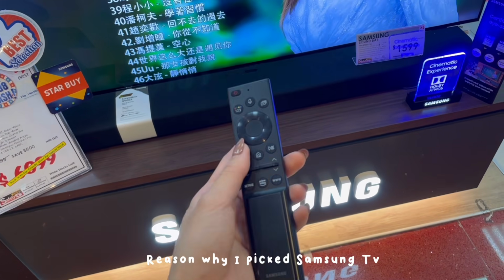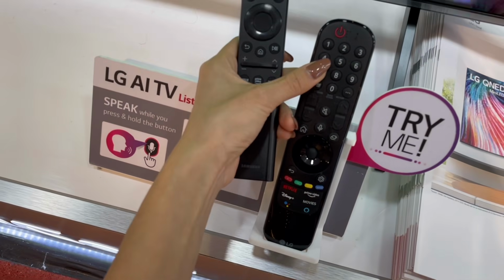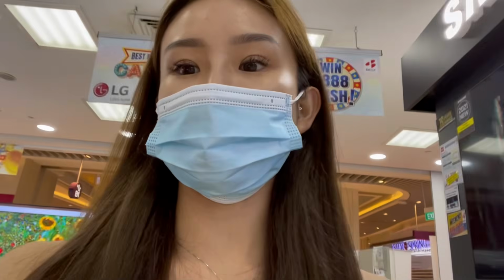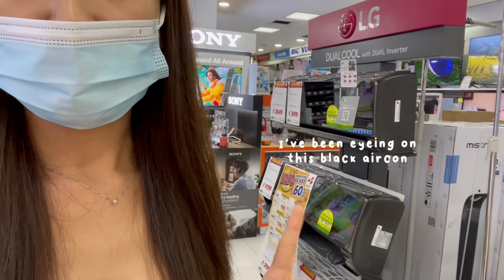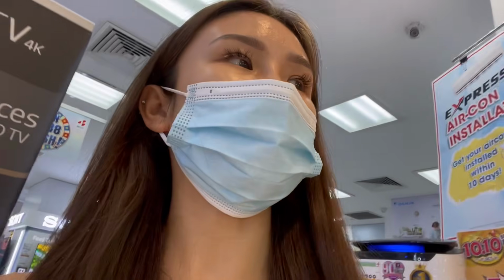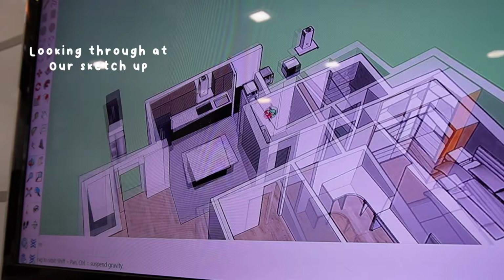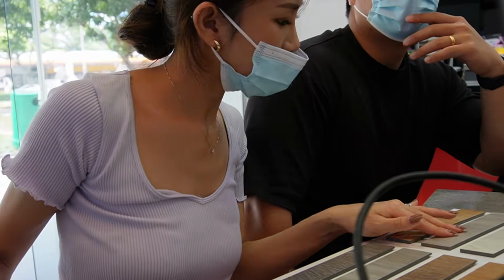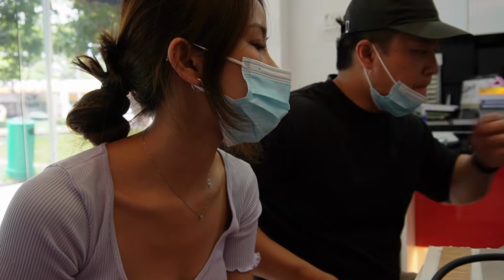BTO Ep.2 🏠| How we Design our Home(BTO) without an ID?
In this episode, shared with you guys some tips and trick on how to design 5ROOM BTO HDB without at ID? hope it helps!

And thankfully we finalise on the tiles/walls/theme/design!
Things are getting more exciting when we slowly settled for more stuff for the home :)

𝚃𝚞𝚛𝚗 𝚘𝚗 𝙲𝙲 𝚏𝚘𝚛 𝙴𝚗𝚐 𝚂𝚞𝚋
Thanks for hanging out with me🤍

-About me-
Hi there! My name is Melissa and I’m based in Singapore. On my channel you’ll see video about beauty, fashion & vlog etc.. Thanks for stopping by and I hope you enjoy! ♡